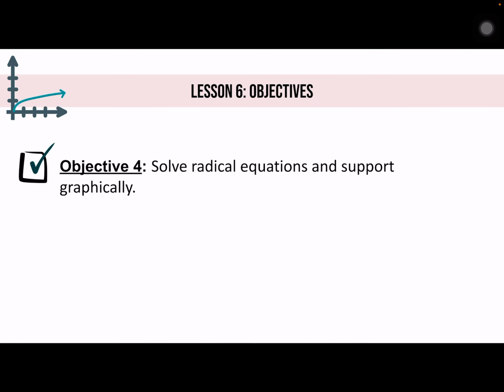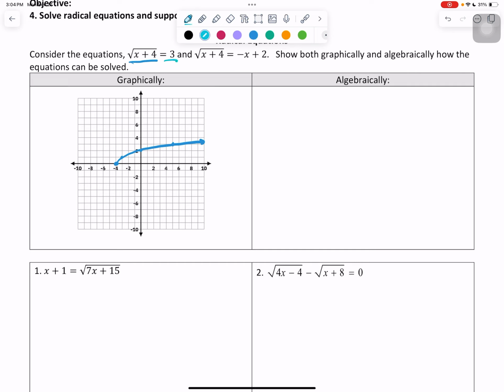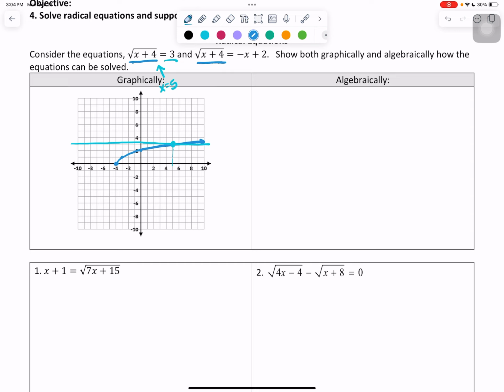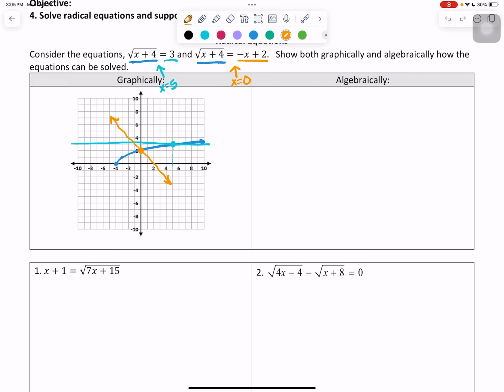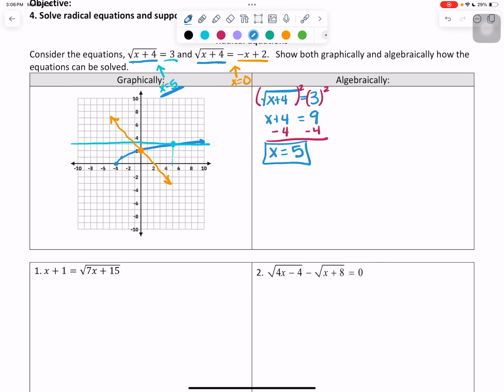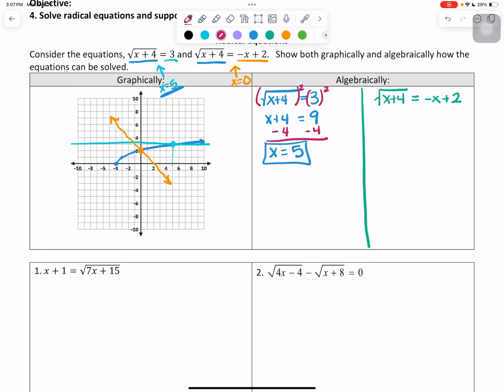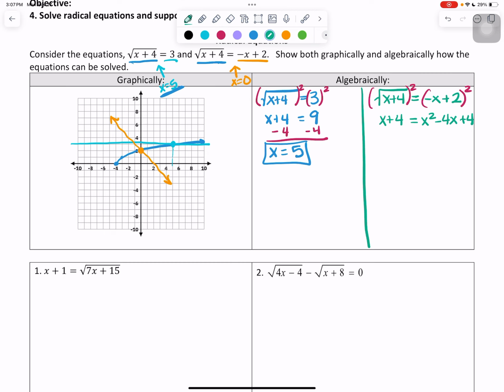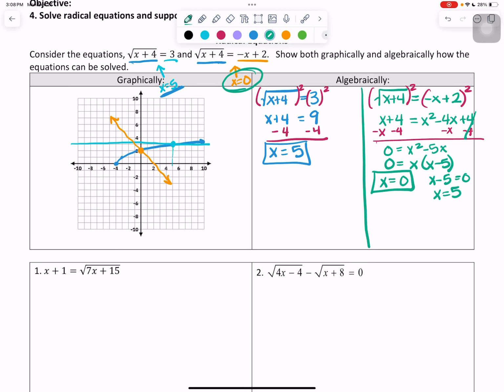Advanced Algebra 2 unit 5 Lesson 6: Video 1